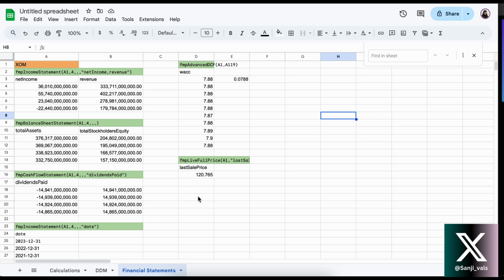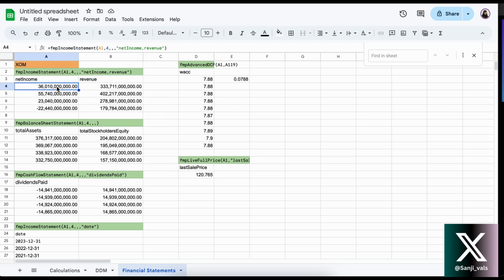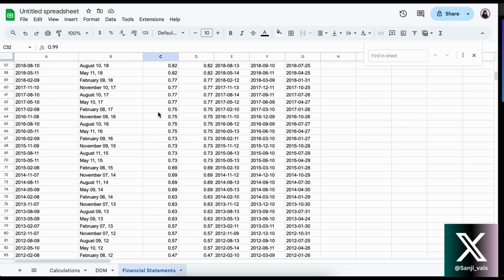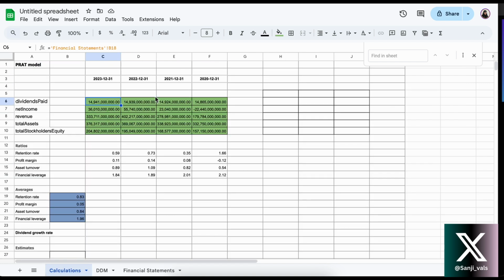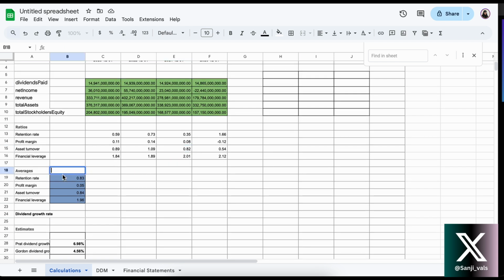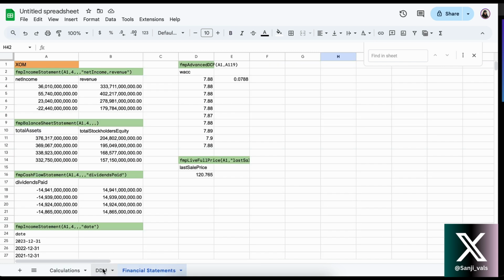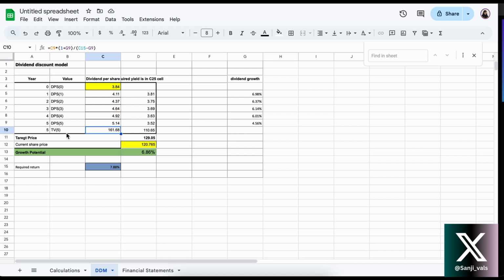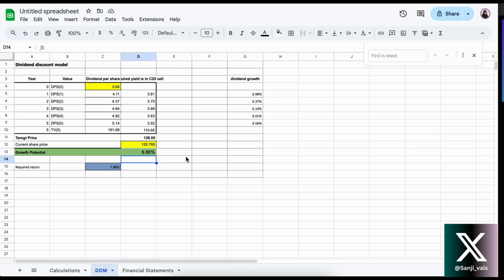Exxon Mobil (XOM) Stock Fair Value Calculation - Easy DDM Model Guide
We'll show you how to calculate the target price for Exxon Mobil (XOM) using the simple Dividend Discount Model (DDM). You will learn how to use Google Sheets and the DDM model to calculate the stock target price and growth potential.

PS: VERY IMPORTANT NOTES!! I admit i made one mistake in calculations. The discount rate that you are taking should not be WACC but just Cost of equity. As you may know the WACC takes into account both cost of equity and cost of debt! But we don't take into account the cost of debt when using the DDM model because we are looking for cash flows connected to equity not borrowed funds. To solve this error in the formula for WACC simply put "costOfEquity" instead of "wacc", so the complete formula should look like =fmpAdvancedDCF("XOM","costOfEquity")

Useful resources:
DCF model guide. The article.

DDM model guide. The Article.